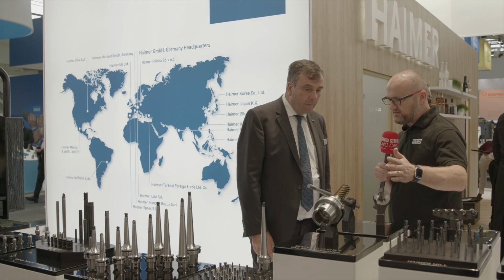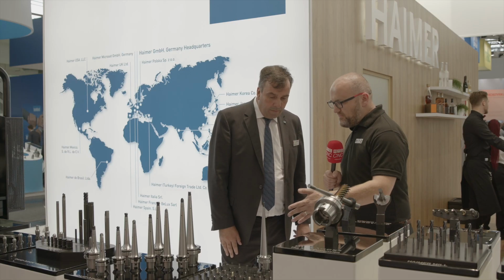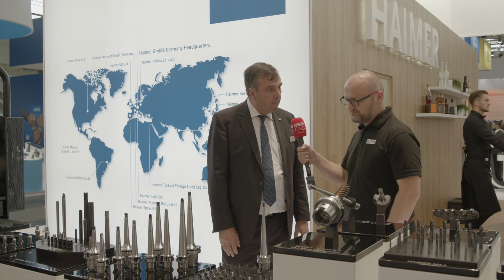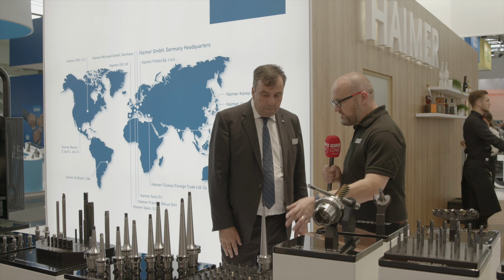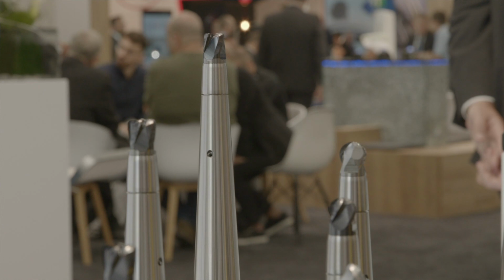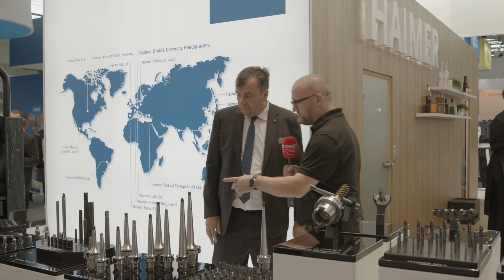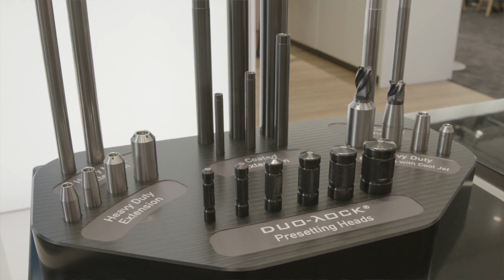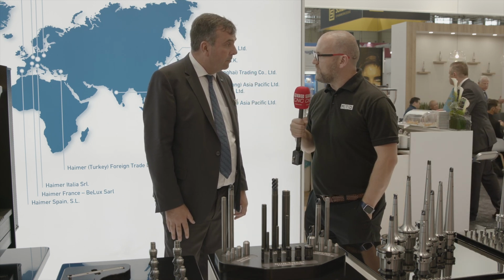HAIMER increase range at EMO 2019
Another year and another brilliant EMO for HAIMER.
In this short video, Joe Reynolds talks with Phil Crawley of HAIMER UK.